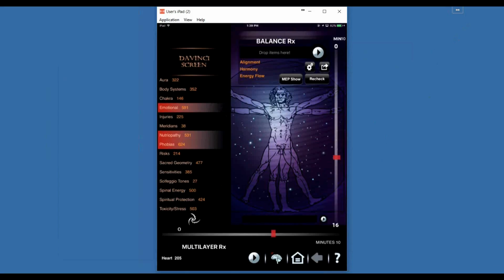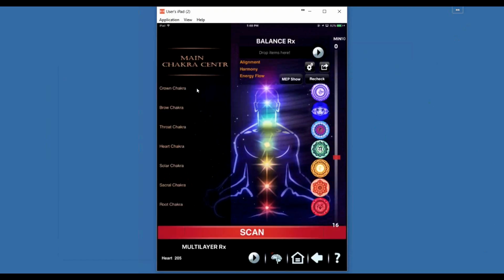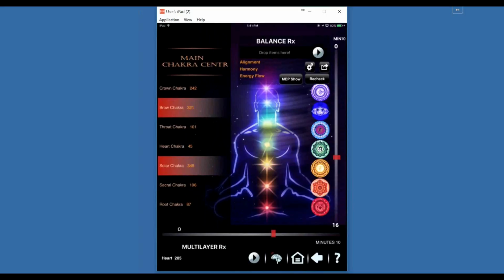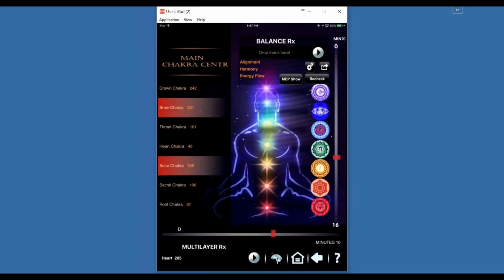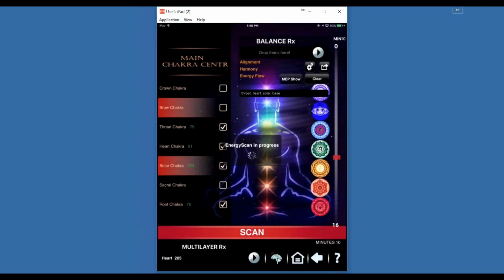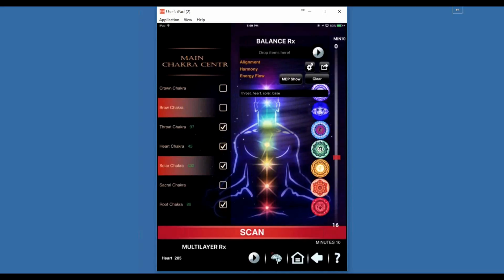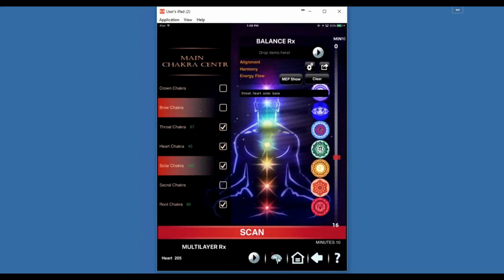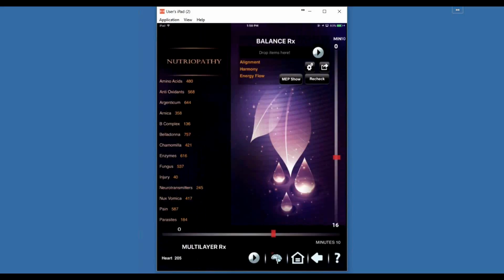Stress Potential Values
Why do the values change from session to session, even within the same day?